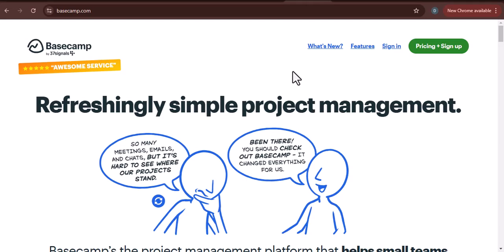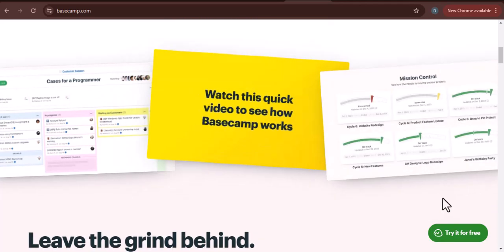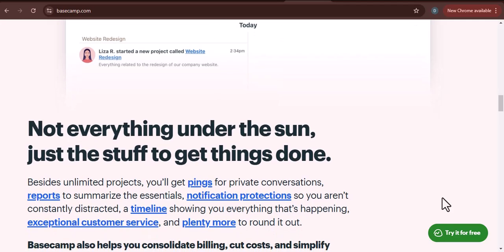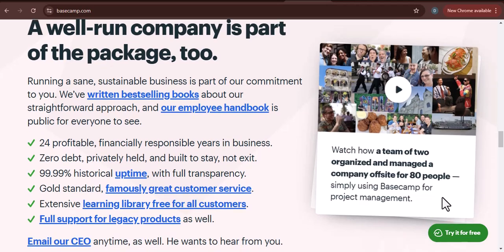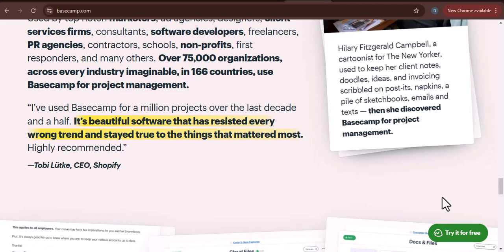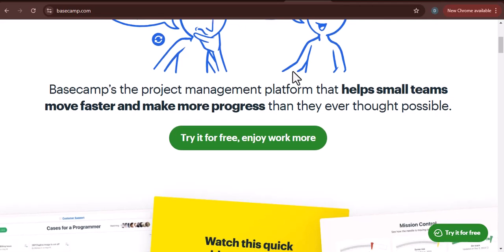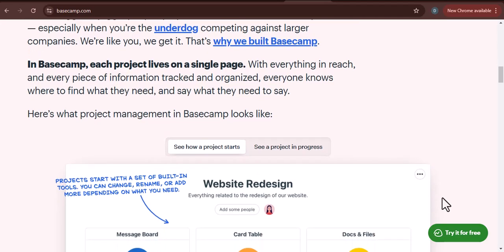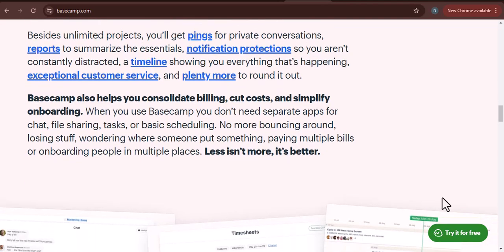Is basecamp like Slack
In this video, you will learn about Is basecamp like Slack

9 YouTube Channel Ideas to Help You Choose Your Own

✅IGNORE THIS
Related Search: